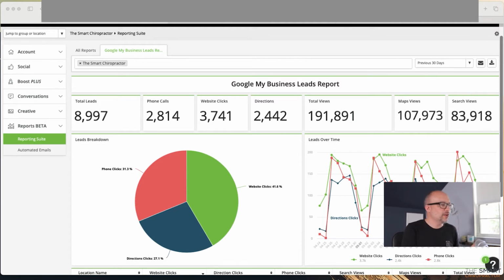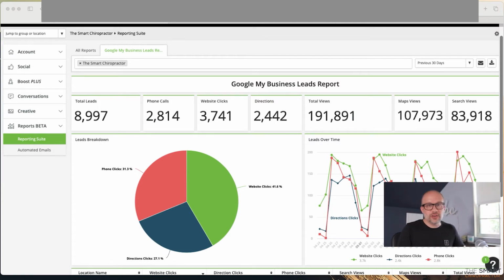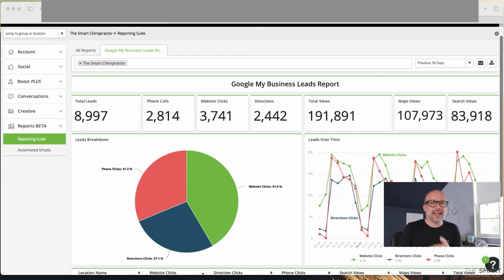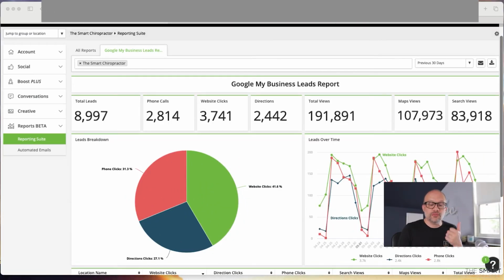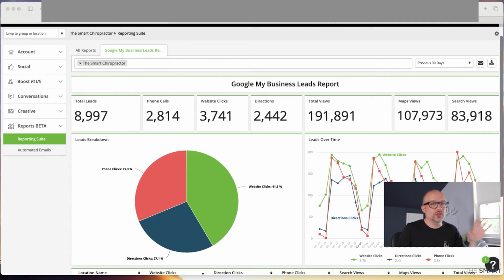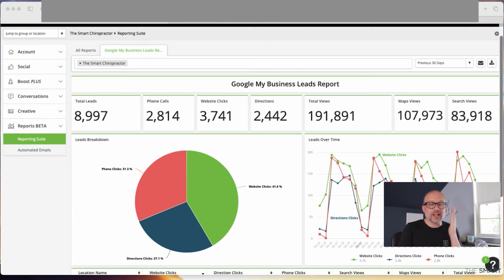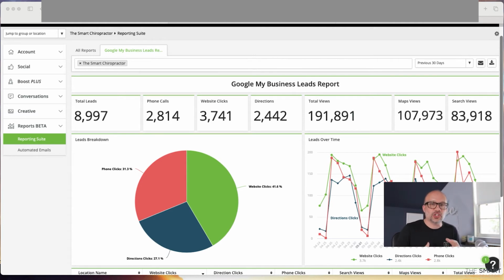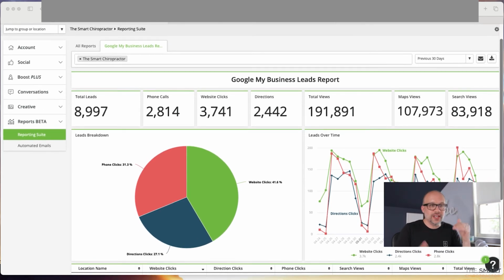3 Ways to Maximize Your Google My Business Listing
It's time to maximize your Google My Business listing.

This has become one of our favorite channels for new patient acquisition.

Take a look behind the scenes of our current stats and discover the 3 ways you can maximize your chiropractic Google My Business listing including:

1) Verify your business information
2) Update your photos
3) Post to your profile at least 1x week

This is how our members are now getting over 10,000 leads a month on Google My Business!

- New Here? -

The Smart Chiropractor is all about chiropractic marketing. Jeff Langmaid and Jason Deitch come together weekly for videos that can help you get your marketing mindset right, and then we’ll show you the tactics and strategies you need to be successful.

If you like geeking out on marketing and tech with a splash of personal development- you’re in the right place.

Ready to automate your content marketing? With a click of a button, The Smart Chiropractor can automate your social posting, email delivery, and in-office marketing. It's content you can trust built on monthly campaigns with weekly topics and daily posts.